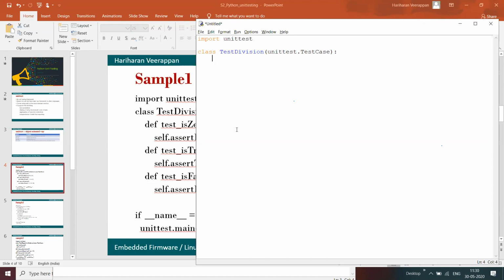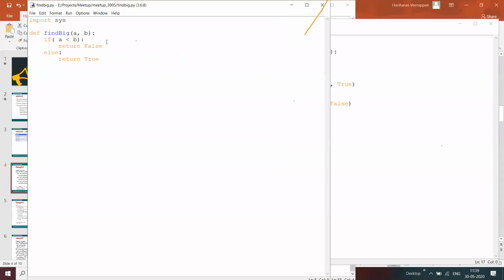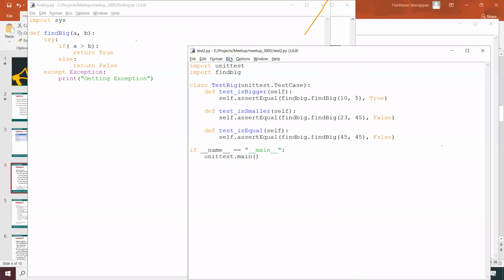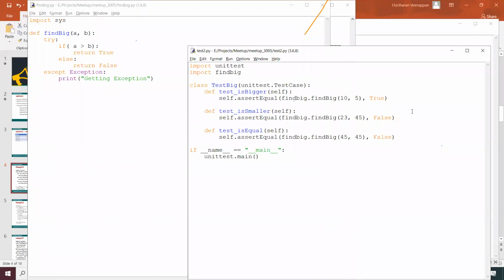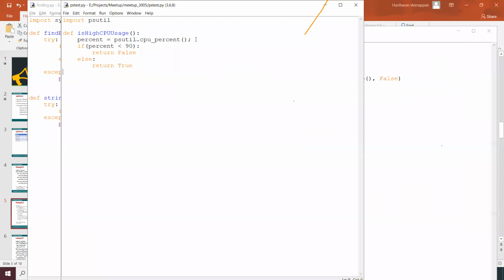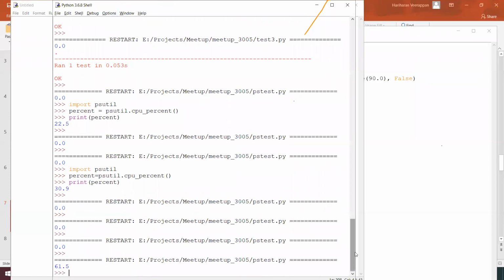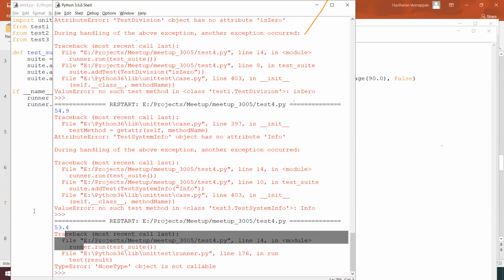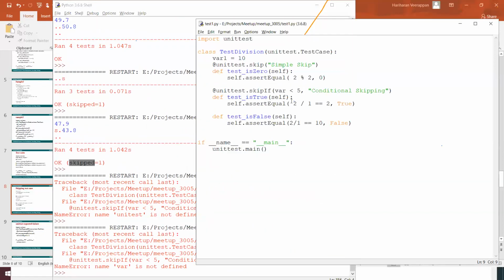Unit testing of Python Module using unittest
This video session is captured on open source embedded firmware development meetup 30 May 2020. This video presents a simple introduction about unit testing. This session also briefs about python unittest module and creating a test cases, test suites and test runner. This also provides the information about the need for test case skipping and expected failure scenarios as well.